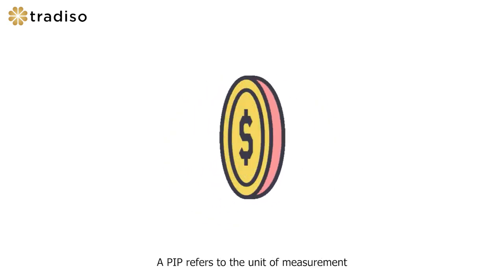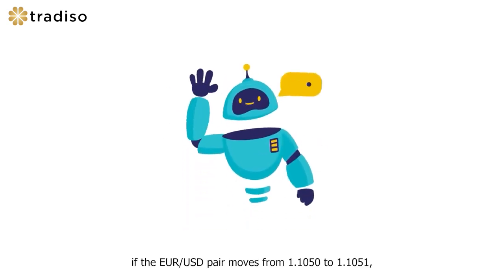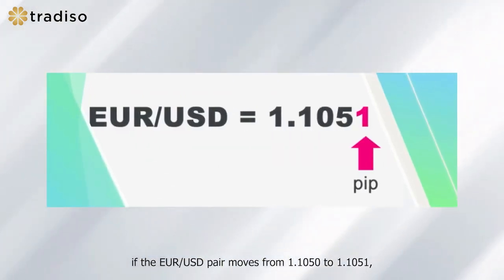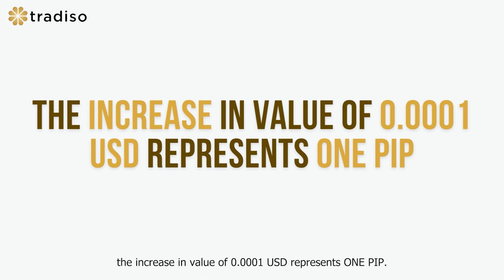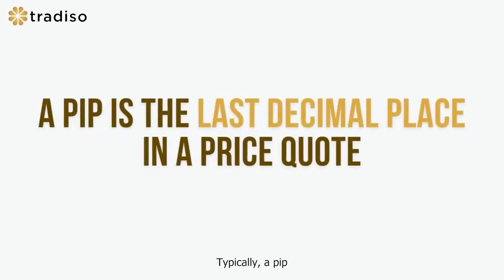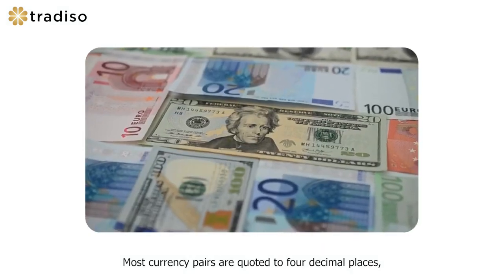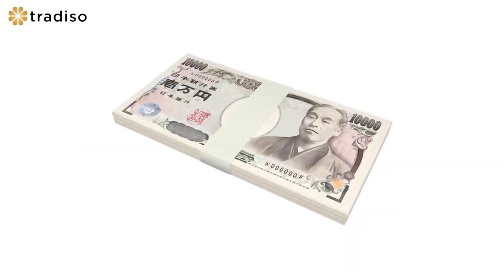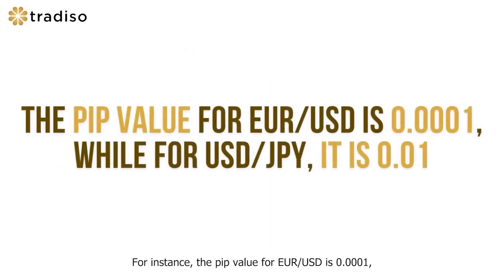Forex Trading 2024: What Is A Pip In Forex For Beginners 📈 How To Calculate Pips In Forex Markets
Forex Trading 2024: What Is A Pip In Forex For Beginners  | How To Calculate Pips In Forex Markets | *Tradiso* - Understand what a pip is and how it will affect your trading

In this video, we're going to be talking about the 'pip' in forex, and what it is and what it means. We'll be explaining exactly how to calculate pips in forex, and what they mean for traders.

If you're new to Forex and want to learn about how it works, this video is for you! We'll discuss different aspects of Forex trading and how to calculate pips so that you can start trading successfully.

Forex trading is a very complex and challenging market, and it can be very difficult to get started. This video is designed to help you understand the basics of forex trading and to help you make the most of your trading opportunities. We'll discuss the

If you're a beginner or intermediate trader, then this video is for you! In this video, we're going to teach you everything you need to know about pips in forex, so that you can start making better trades and maximize your profits. Watch and learn!

Pips forex explained for beginners!

🤑 BECOME A FUNDED TRADER TODAY!